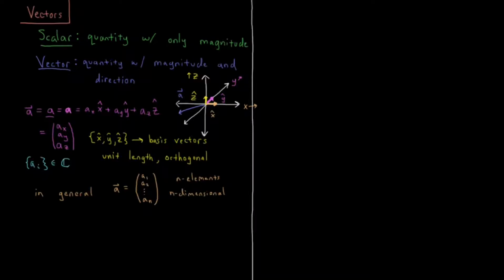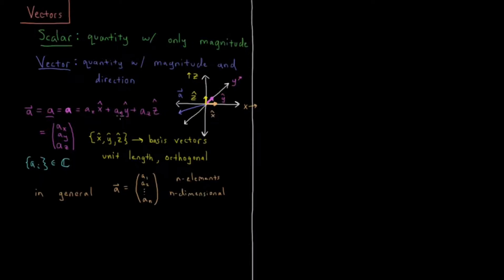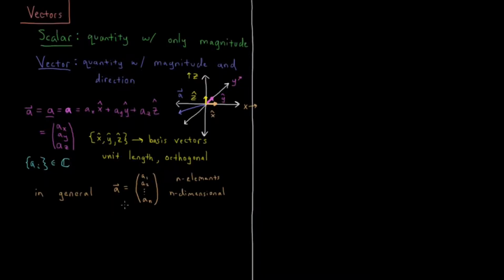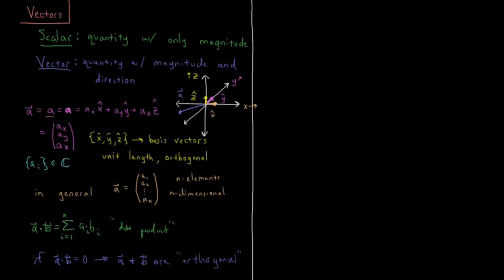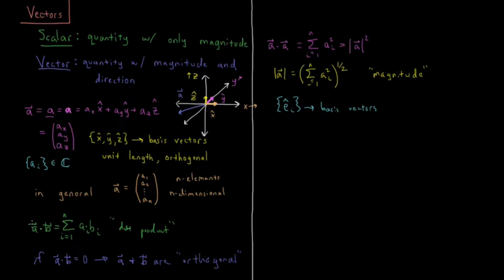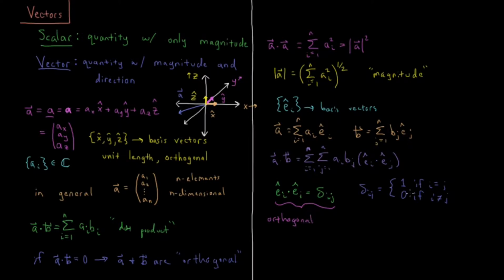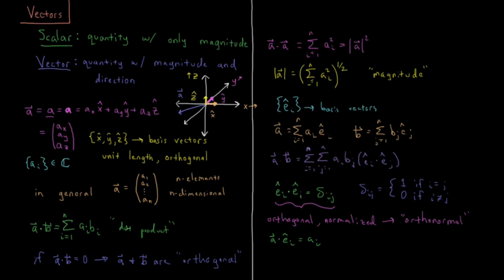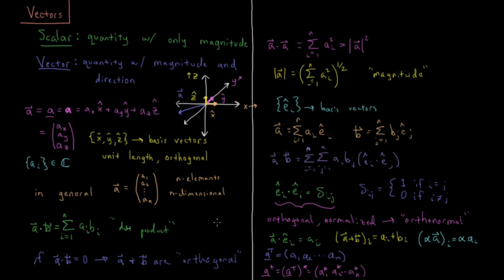PChem Math 2.1 - Vectors (Old Version)